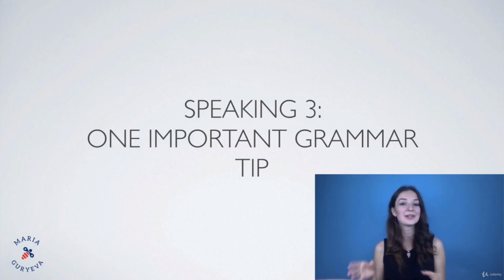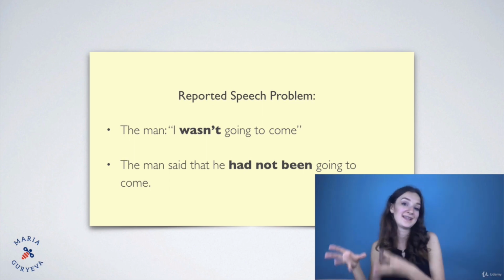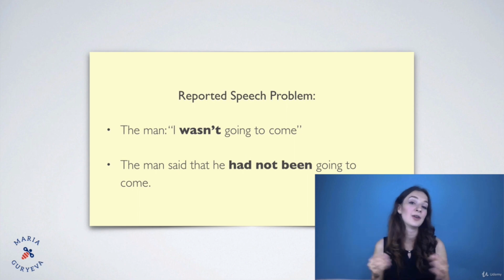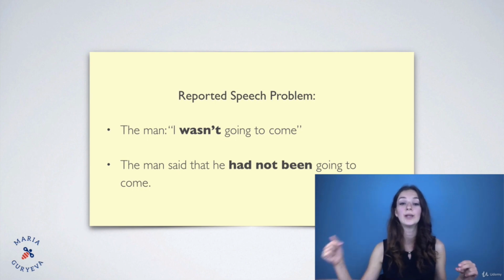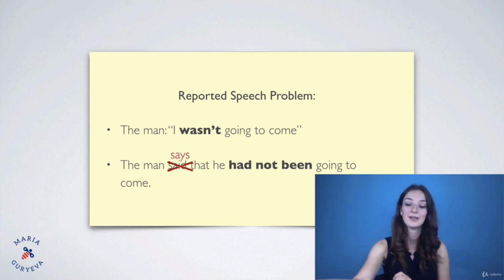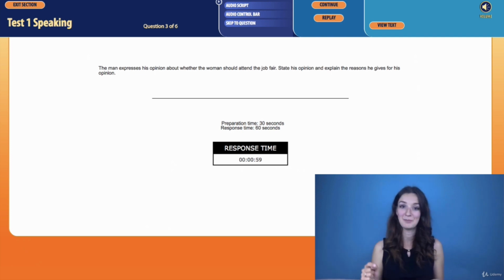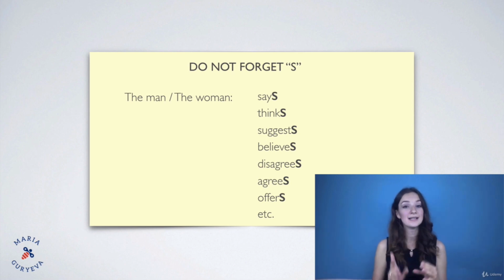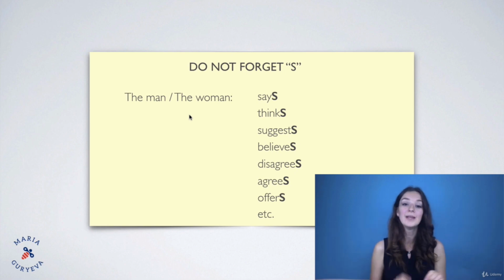15. Speaking 3 One Important Grammar Tip